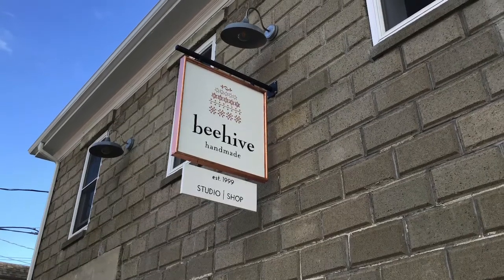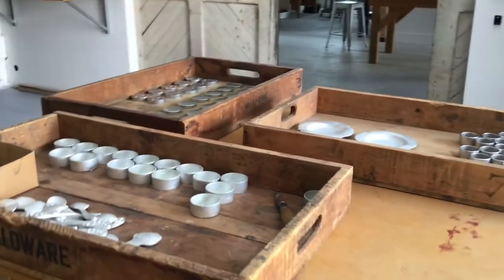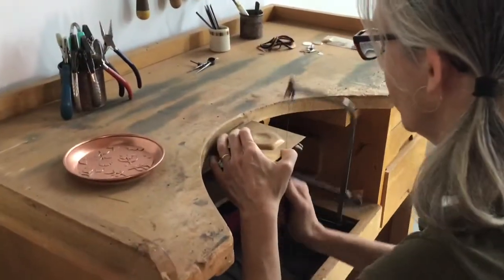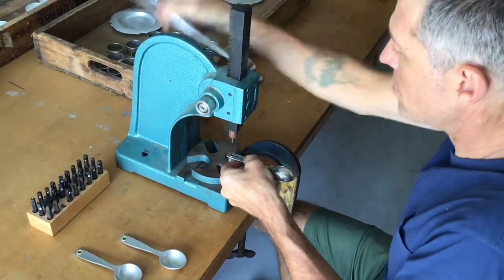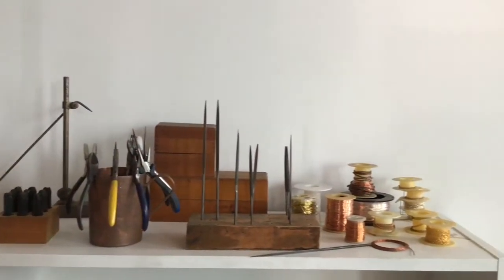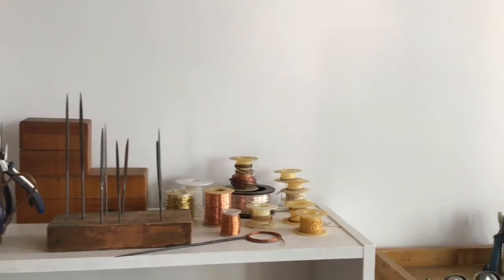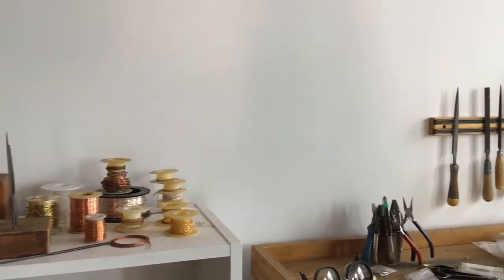Hello from Beehive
Our Warren RI studio tour.